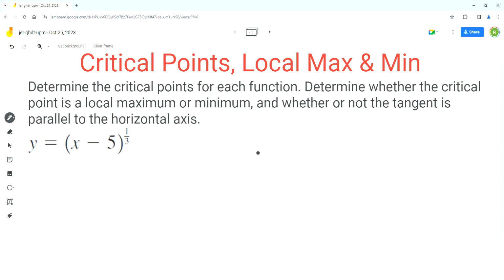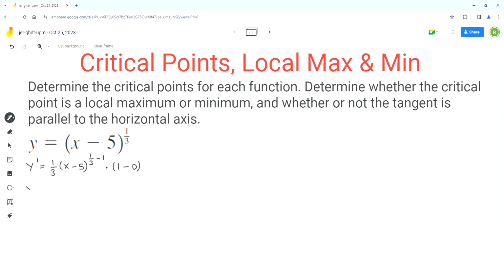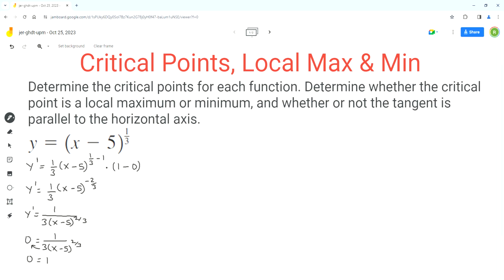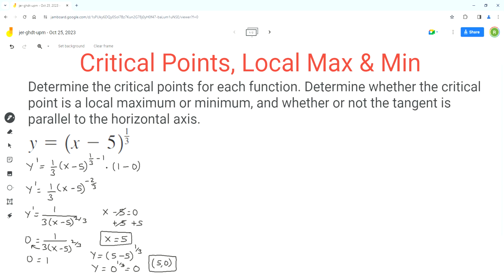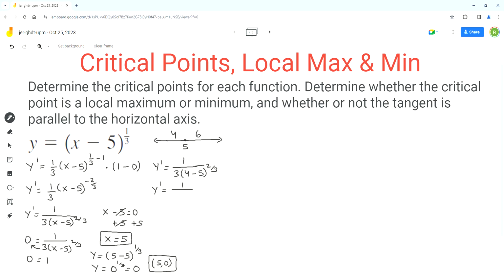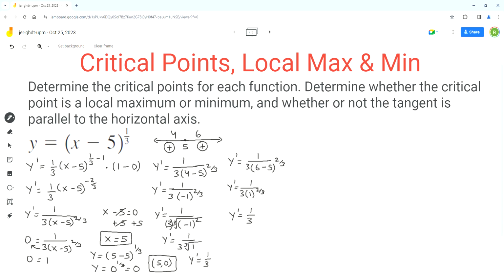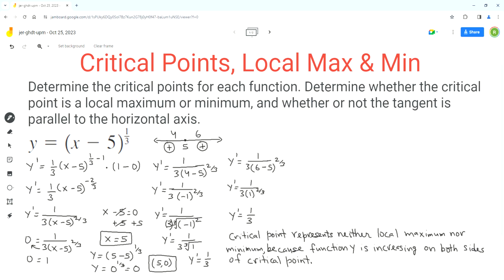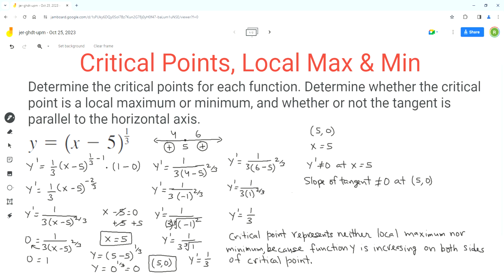CRITICAL POINTS, LOCAL MAX-MIN Using First Derivative Test For y = (x - 5)^(1/3)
In this video, I share with you steps for using derivatives to find critical points for the function y = (x - 5)^(1/3). Determine whether the critical point is a local maximum or minimum and whether or not the tangent is parallel to the horizontal axis.